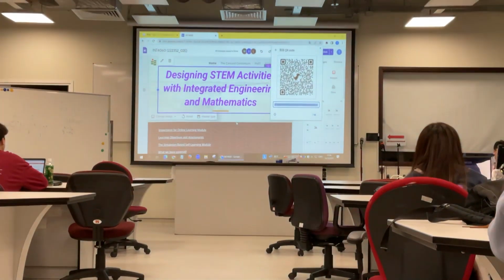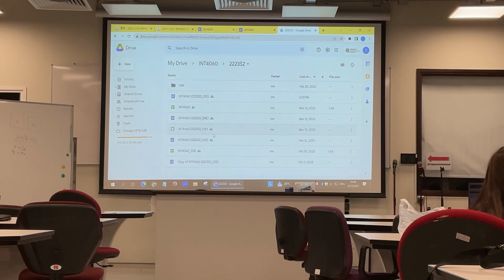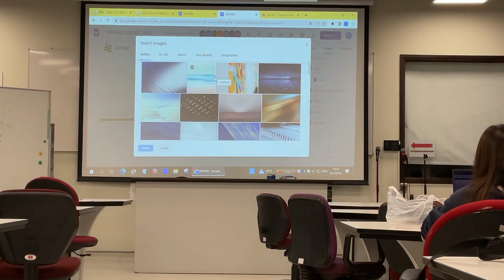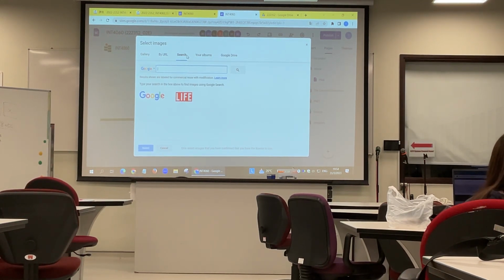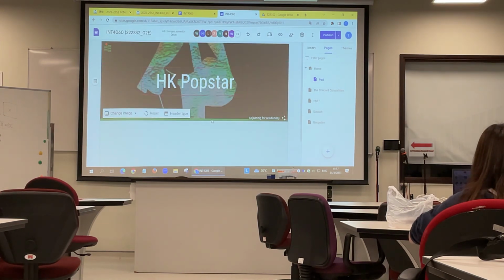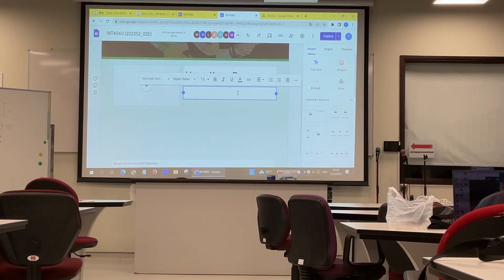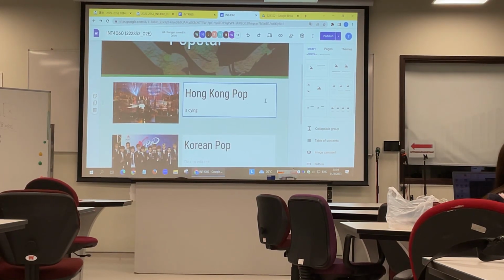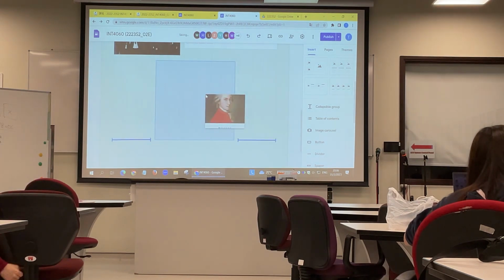2023年3月31日